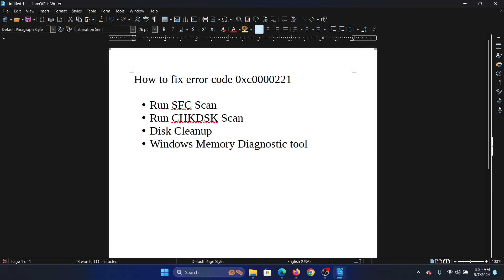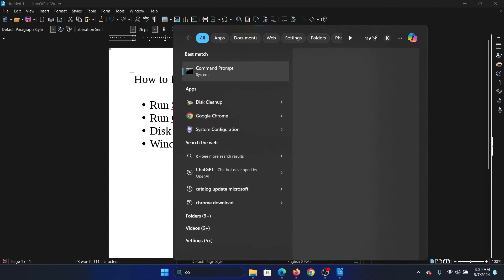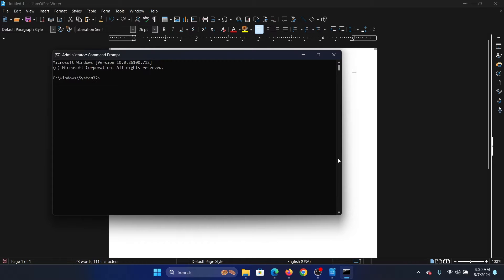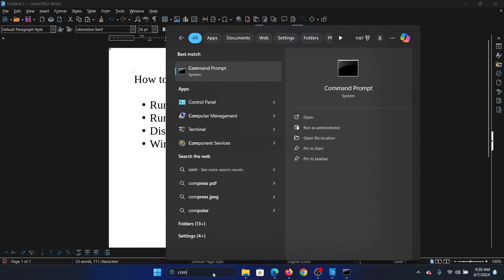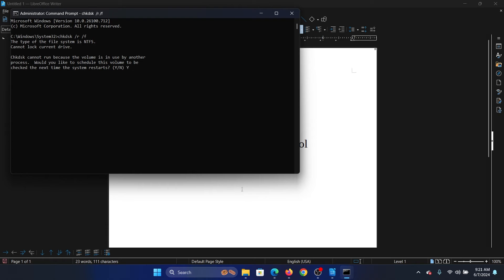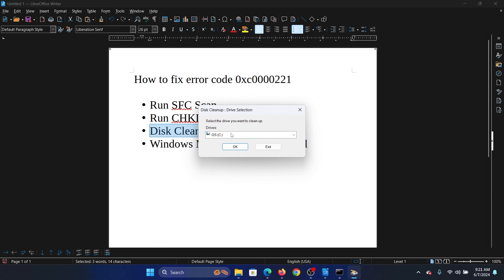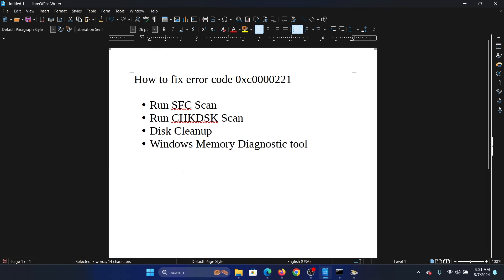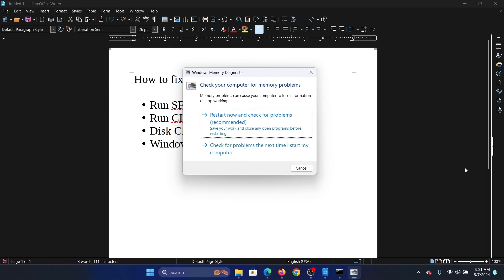How to Fix Error Code 0xc0000221 on Windows 11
Video Title: How to Fix Error Code 0xc0000221 on Windows 11

If you wish to fix error code 0xc0000221, then please watch this video.